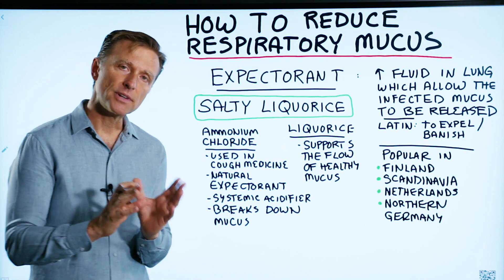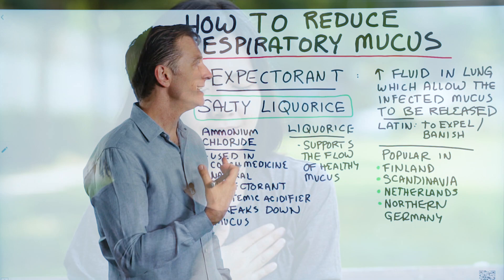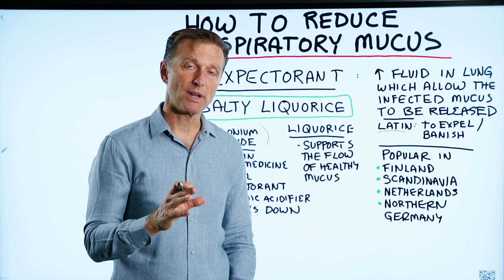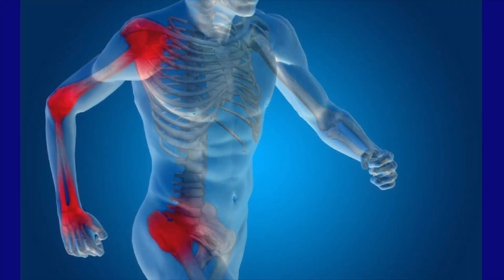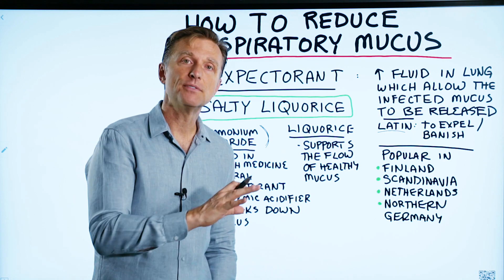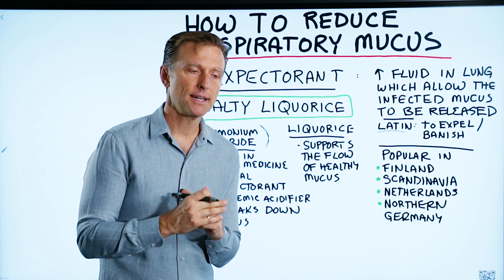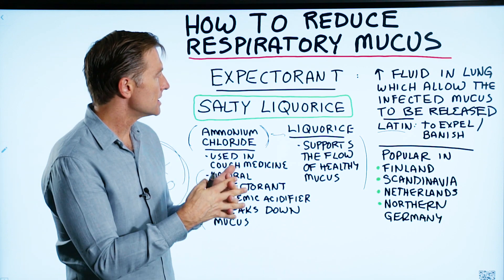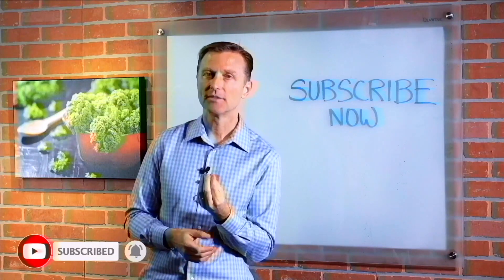How to Reduce Lung (Respiratory) Mucus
Today, we’re going to talk about a great natural remedy for respiratory mucus.

DATA:
If you can not find Cal Amo (Standard Process), here's one (ammonia chloride) I found
**Read dosages on the bottle.
*Check with your doctor before taking any new supplements so as not to interfere with your mediations.
You can then also find a licorice to add to this (sugar-free).

This natural remedy will help you get mucus out of the lungs while your immune system clears out a virus and bacteria.

What is an expectorant?
An expectorant is a compound that’s used to increase fluid in the lungs, which allows the infected mucus to be released. It helps expel the mucus from your lungs.

What is ammonia chloride?
Ammonia chloride is a whole-body acidifier. This compound works very good for expelling mucus, and also for any type of inflammatory process like arthritis.

Ammonia chloride:
 • Used in cough medicine
 • Natural expectorant
 • System acidifier
 • Breaks down mucus

Licorice:
 • Supports the flow of healthy mucus

How to get rid of mucus:
If you have mucus in the lungs, a great natural home remedy for chronic couch or to reduce mucus is to either take ammonia chloride and licorice separately or together. You can find these two remedies mixed together in something like salty licorice, for example. However, it’s important that what you choose does not contain a lot of sugar.